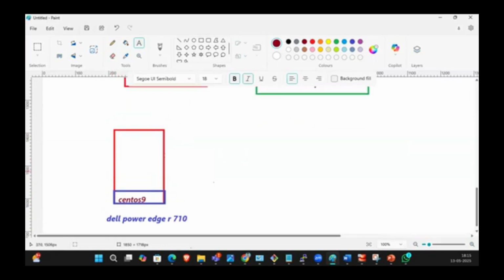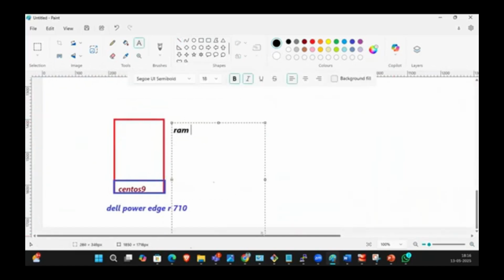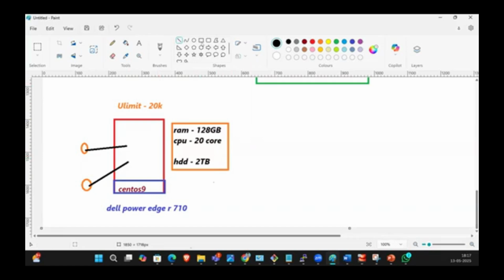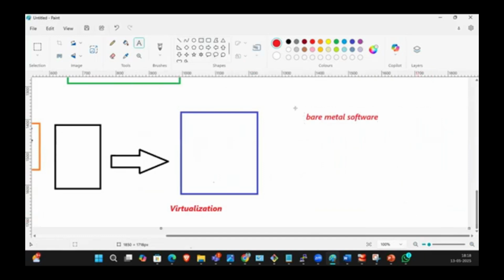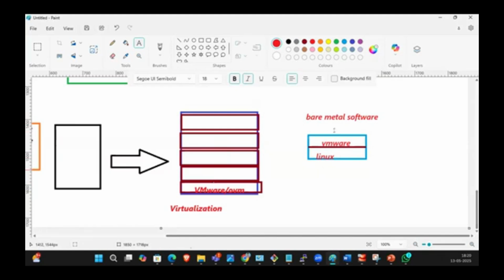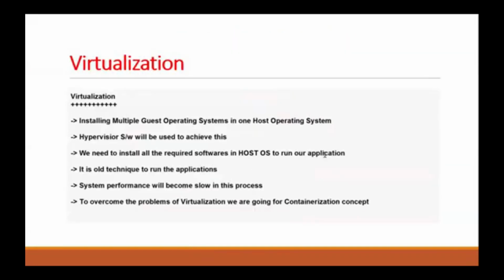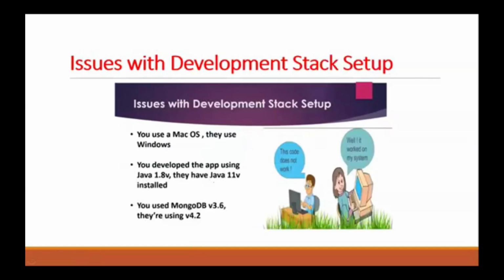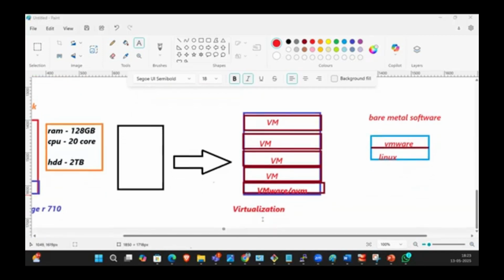What Is Virtualization? | The Ultimate Beginner’s Guide to Virtual Machines & Cloud Computing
Have you ever wondered what virtualization really means and how it powers today’s cloud technology?
In this video, we’ll break down virtualization in simple terms — what it is, how it works, and why it’s a game-changer in IT and cloud computing.

You’ll learn:

What virtualization actually is

How virtual machines (VMs) work

The difference between virtualization and cloud computing

Real-world examples of virtualization in action

The benefits of virtualization for businesses and developers

Whether you’re a beginner in IT, a computer science student, or just curious about how servers and cloud environments work, this video will give you a solid foundation in virtualization technology.